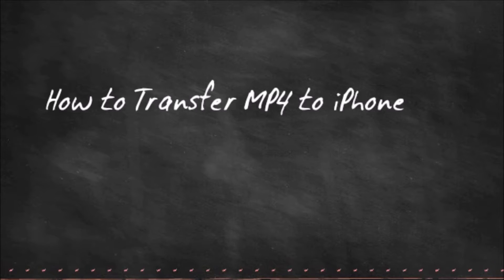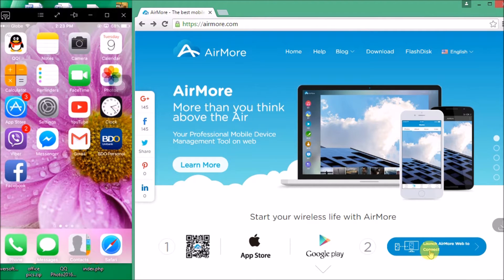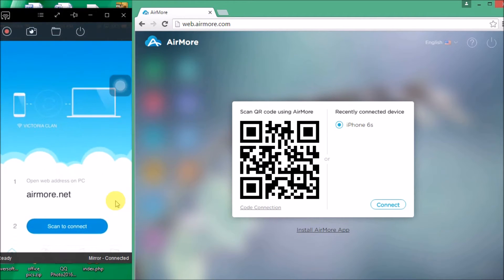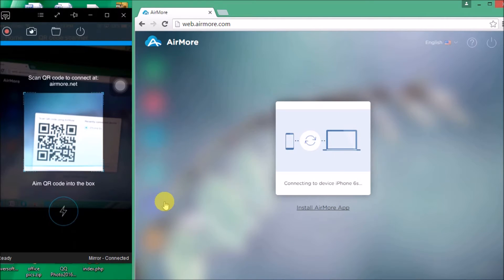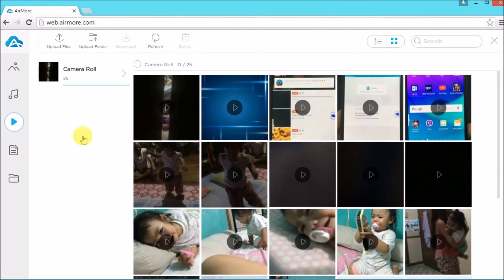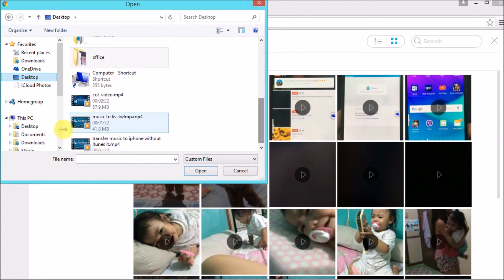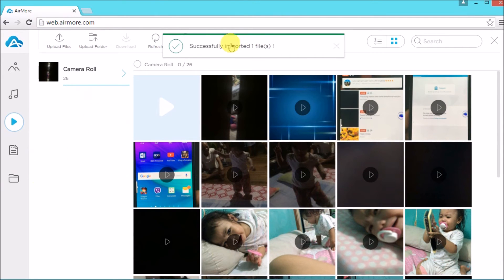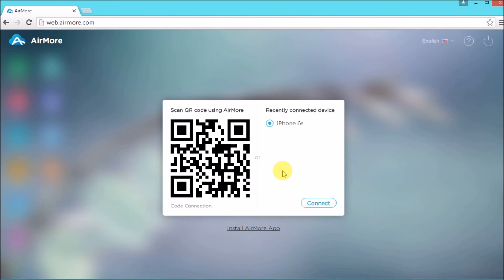transfer mp4 on iphone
AirMore is an easy-to-use app to transfer mp4 to iPhone. The whole process will be finished within simple steps,